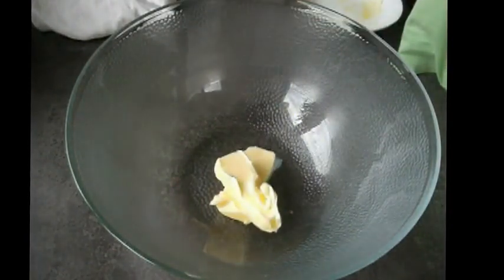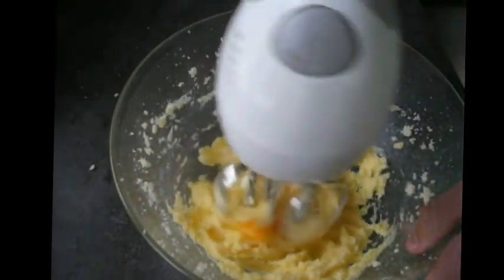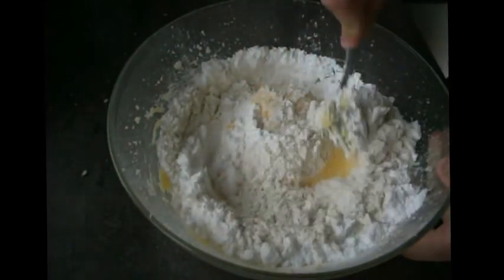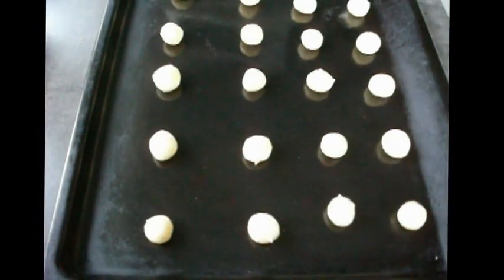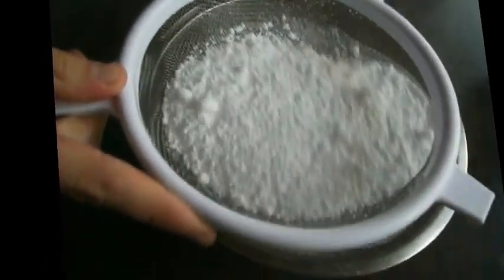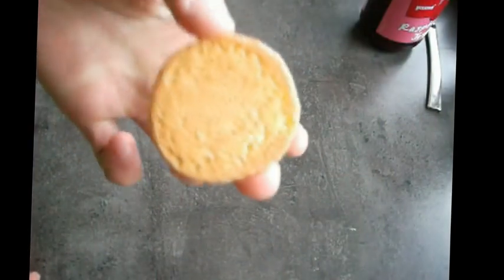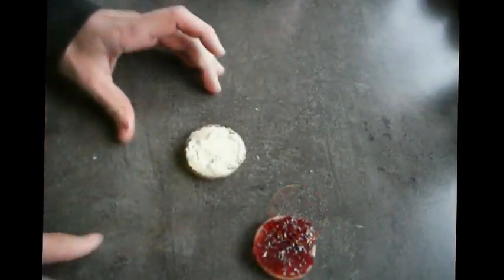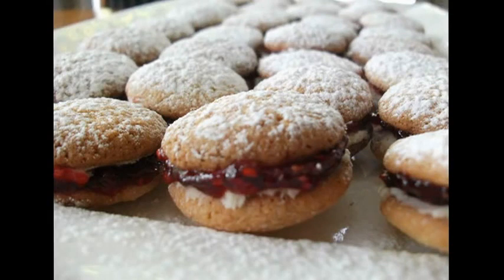Vanilla and Raspberry Cookies - Ep. 9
Lovely little bikkies these are, crunchy and sweet, with a smooth and rich layer in the middle. Dusted with icing sugar, these little beasties will go down a treat!

Ingredients:

125 g butter
1 cup caster sugar
2 eggs
1 1/4 cups flour
1 tsp baking powder
1 cup cornflour

Icing

100g soft butter
1 cup (125g) icing sugar
1 tsp vanilla extract
Raspberry jam of your choice